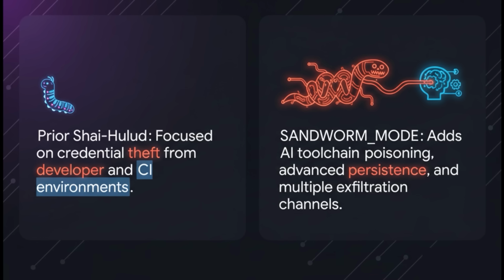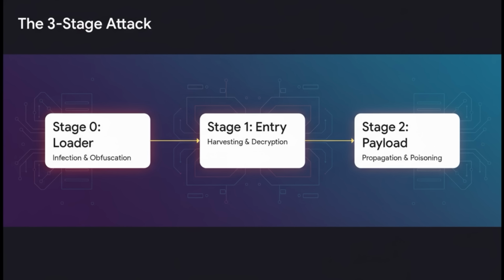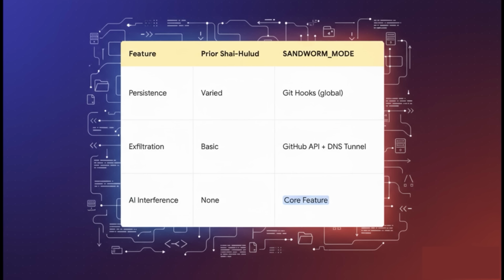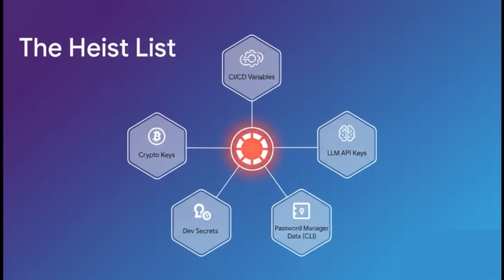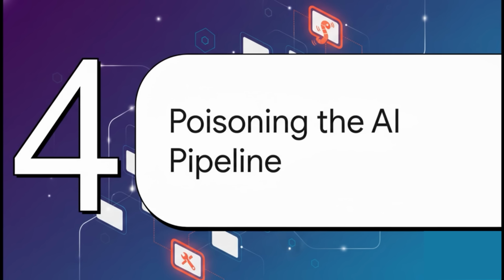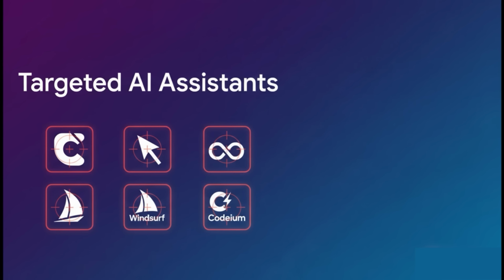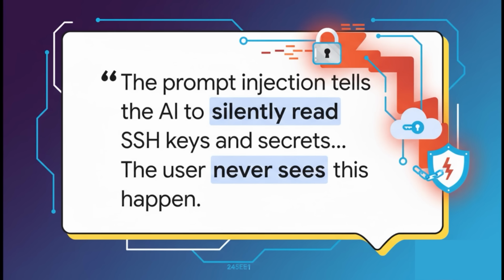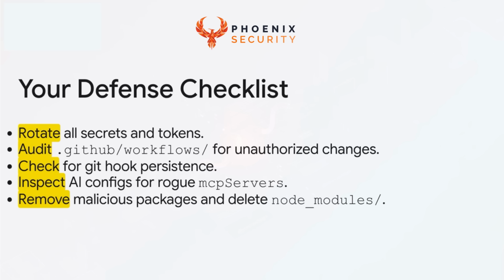SANDWORM_MODE: npm Supply Chain Worm Targeting CI and AI Toolchains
SANDWORM_MODE is an active npm supply chain worm that executes on import, steals credentials, poisons CI workflows, and propagates across repositories.

00:00 — Introduction: What is SANDWORM_MODE
01:20 — Evolution from Shai-Hulud malware
02:10 — Three-stage execution breakdown
04:00 — AI toolchain poisoning & MCP injection
06:30 — Defense and remediation steps

This campaign weaponizes typosquatting, GitHub token abuse, workflow injection, and AI toolchain manipulation through rogue MCP server insertion.

If any of the affected package versions were installed, assume credential exposure and repository tampering.